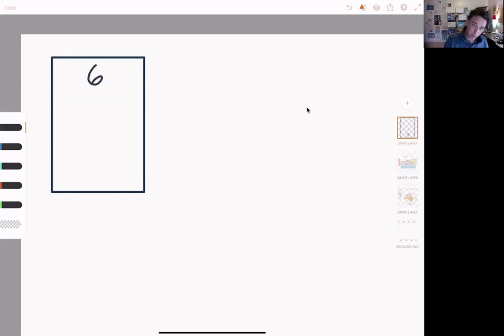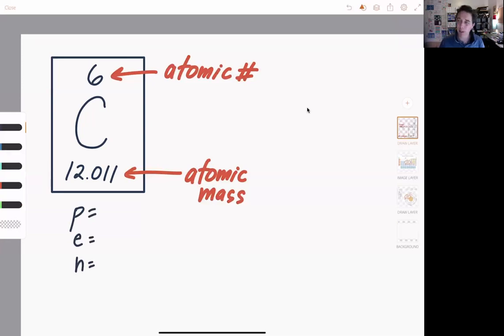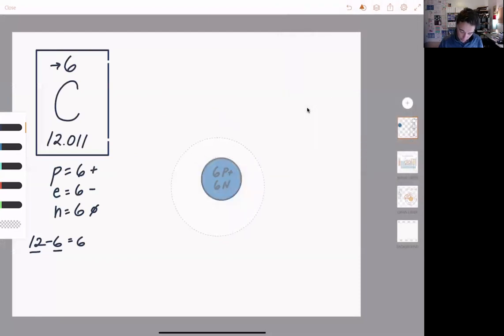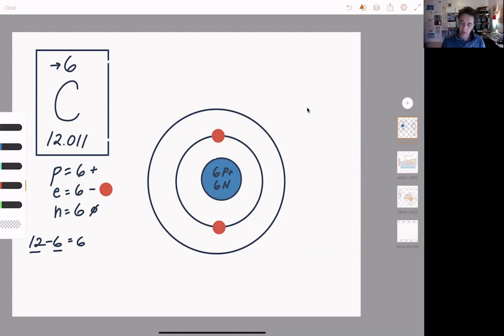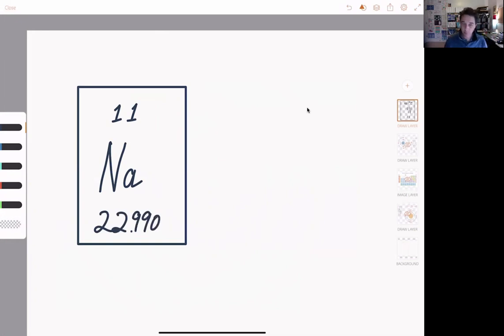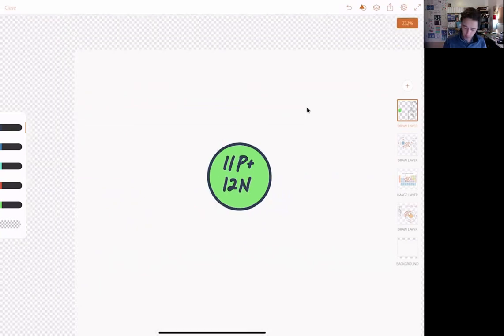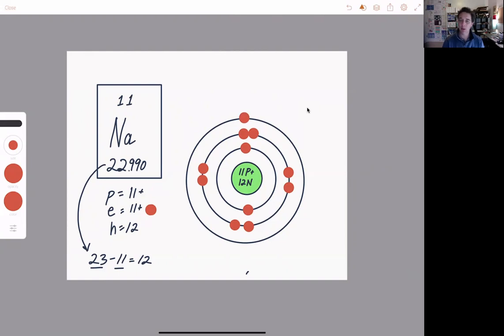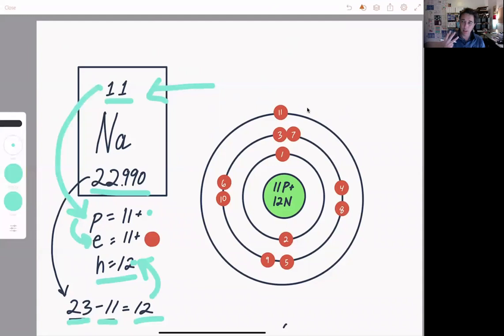Bohr Model Lesson